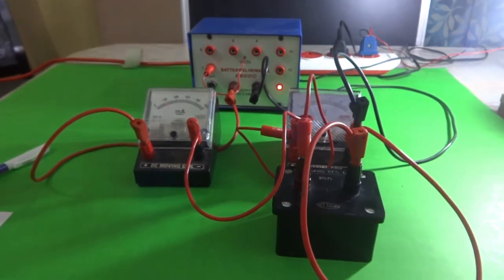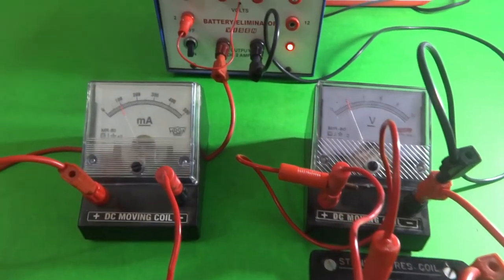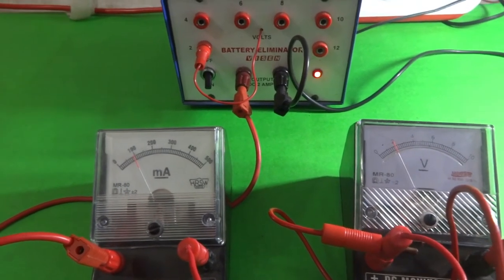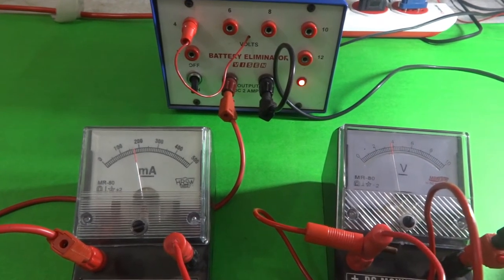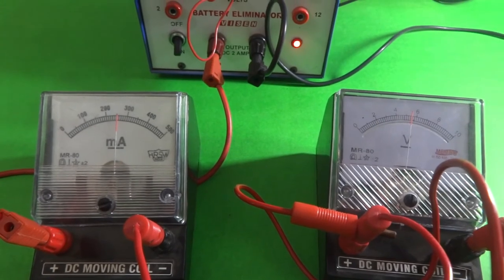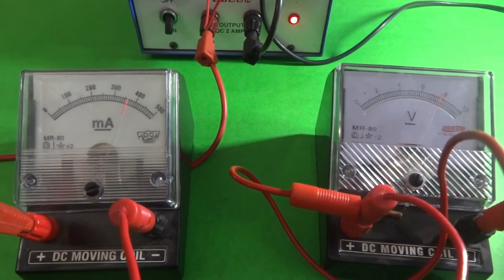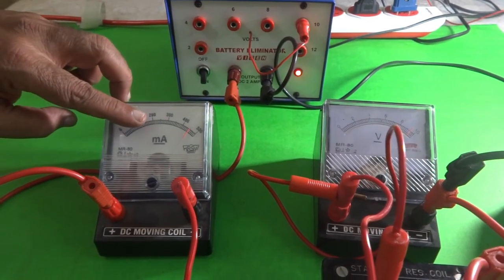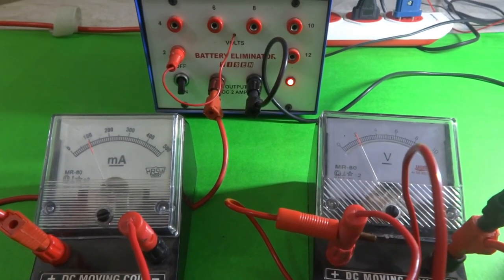OHM'S LAW LAB ACTIVITY X AP PHYSICS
IN THIS VIDEO OHM'S LAW EXPERIMENT IS DEMONSTRATED.